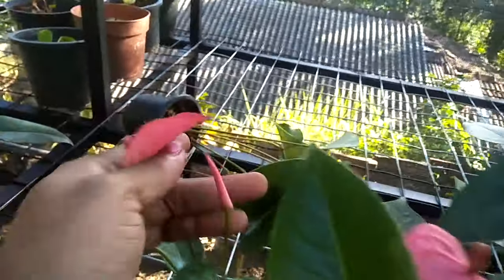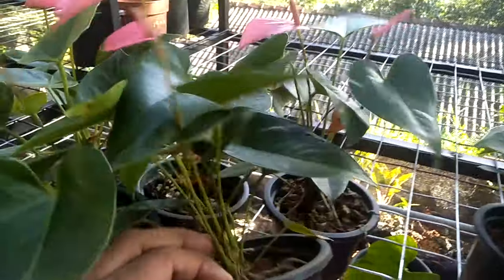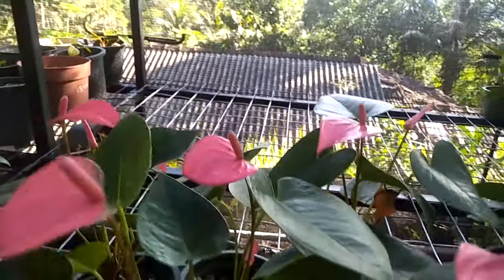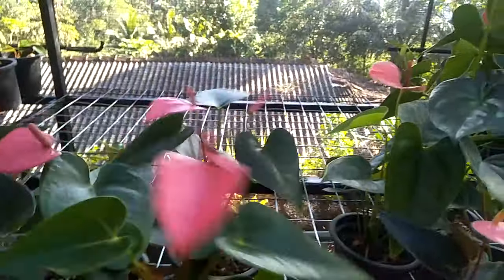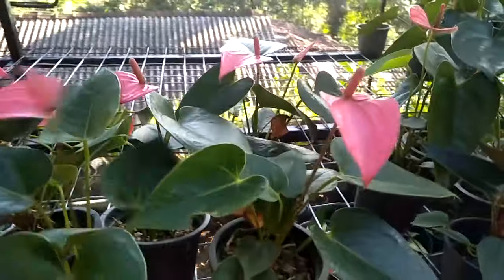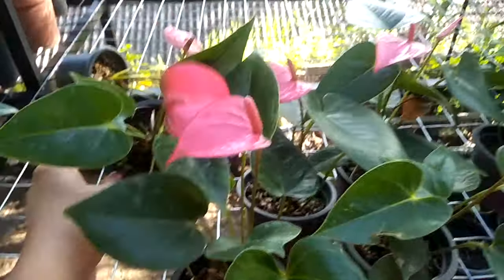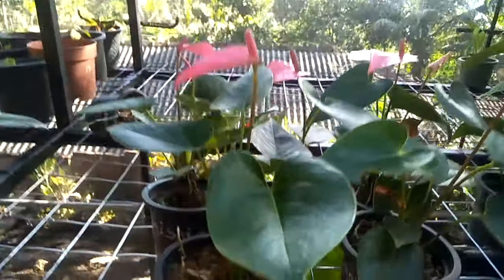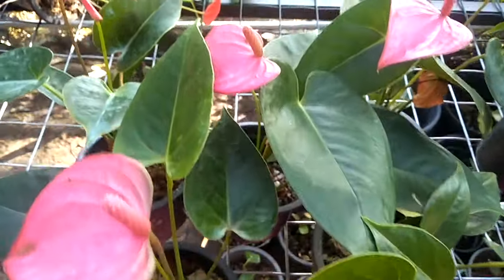27 January 2024